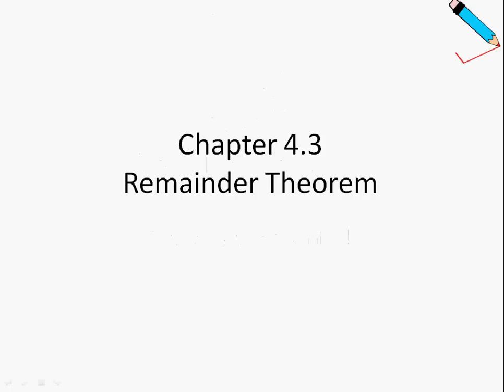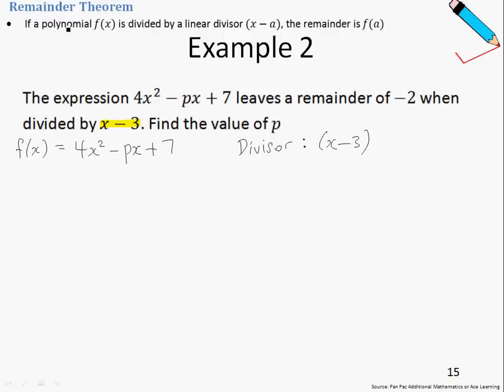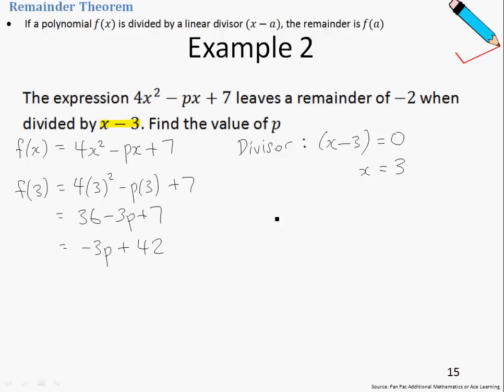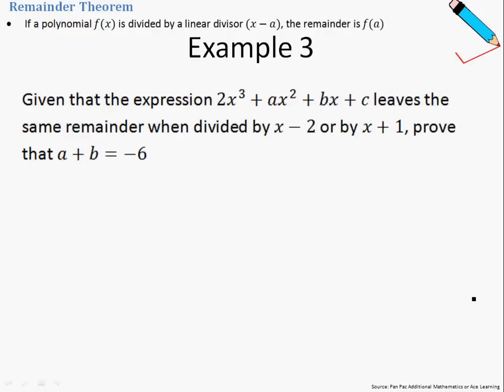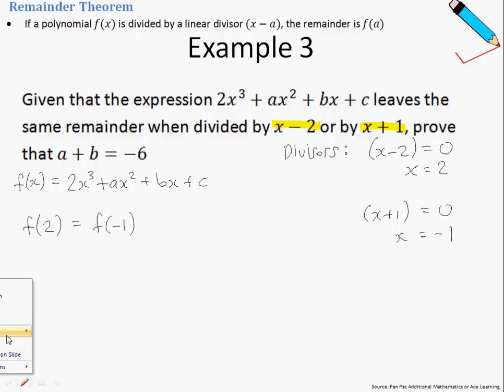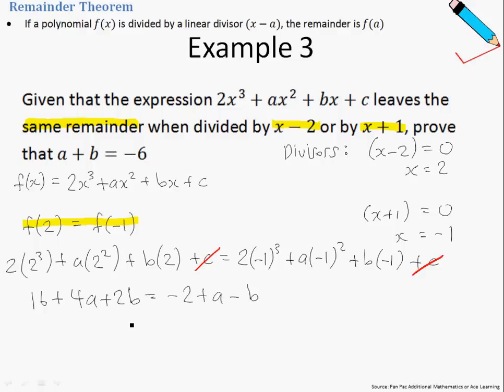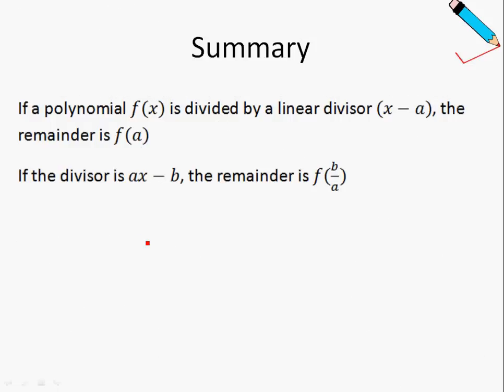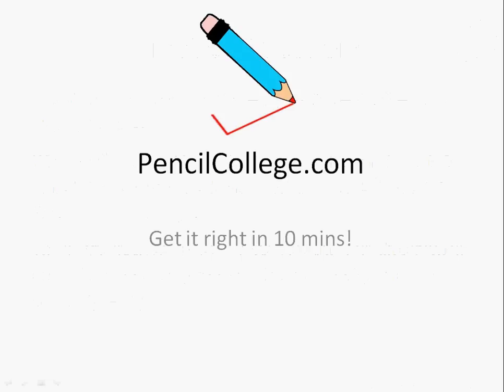A Maths Chap 4.3 Remainder Theorem - Example 2 and 3